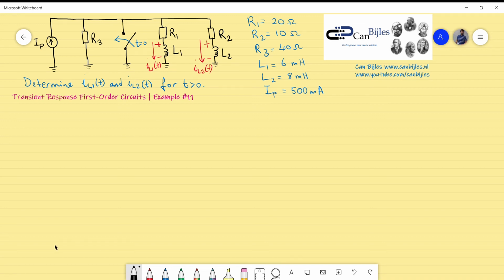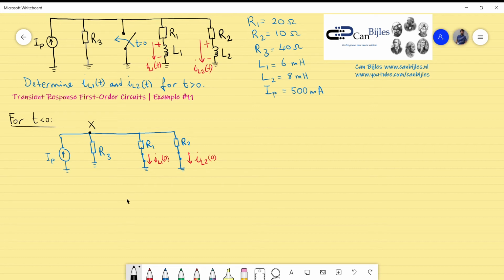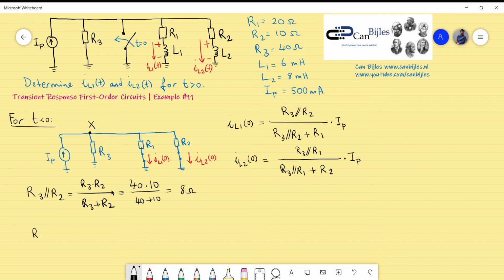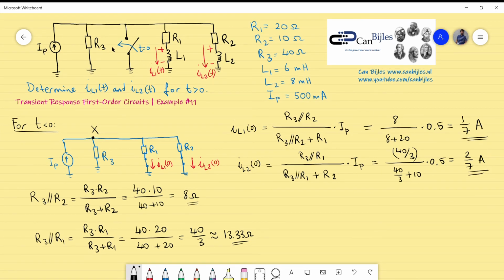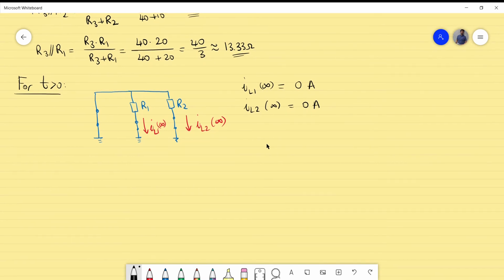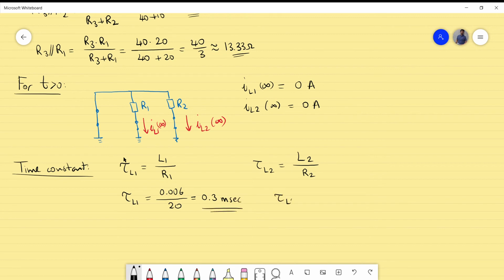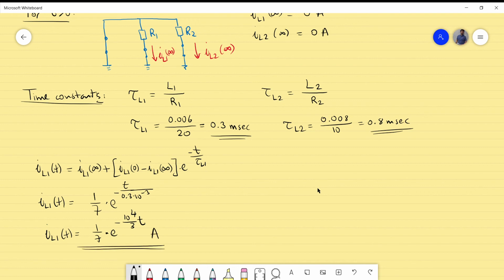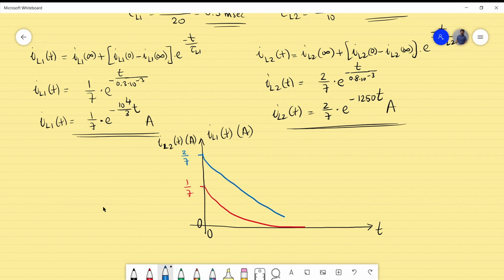Transient Response First-Order RL Circuit #6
In this video, we will workout a sixth example of first-order RL circuit in detail. This time we have a circuit with two inductors. We will determine the current through each inductor as a function of time. The solutions are given step by step such that it is clear for you what and why we carry out a specific action.